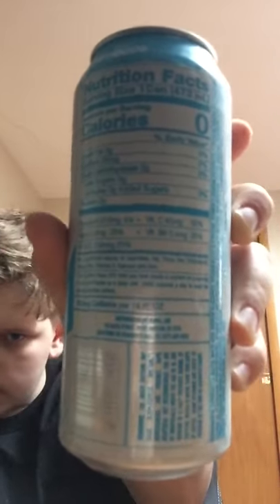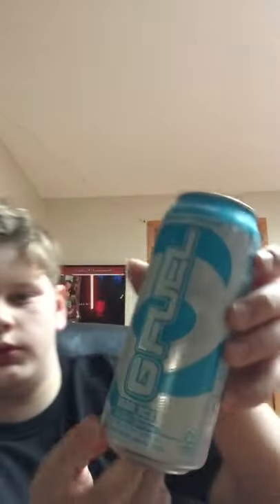GFUEL Blue Ice flavor review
Go sub to “Alexander Ekwall”